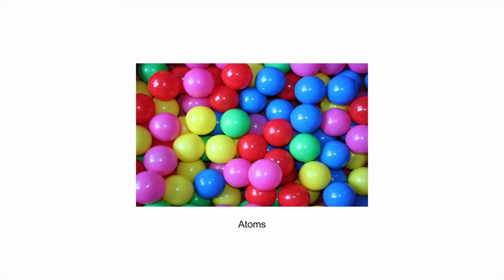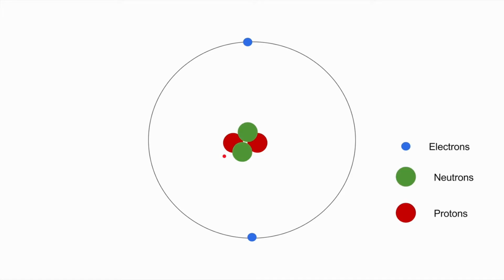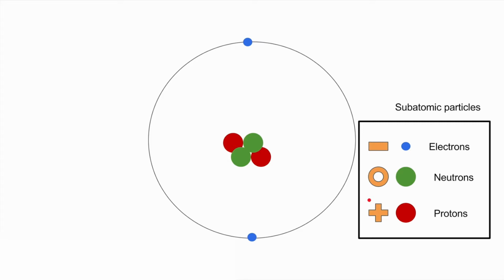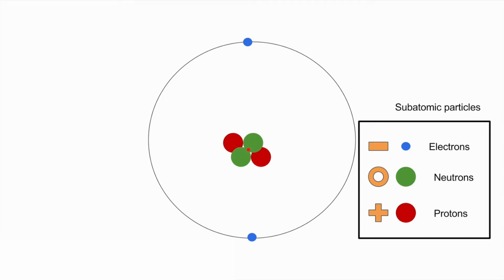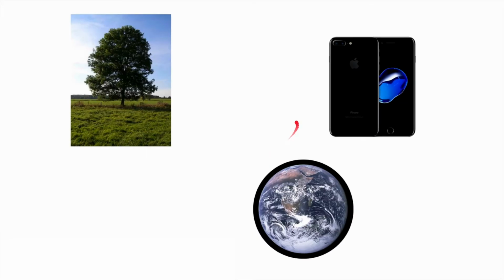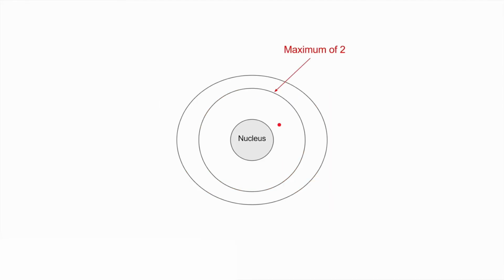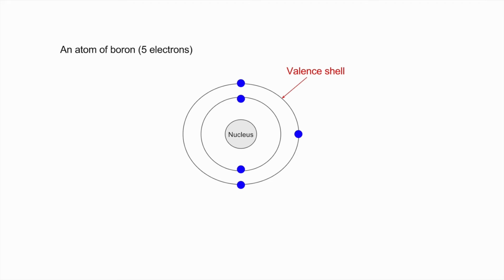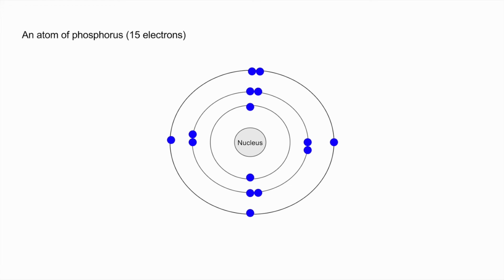Chemistry 1: Matter and subatomic particles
In this first lesson of chemistry, we will be taking a look at the definition of matter, subatomic particles and the organization of the atom.

Works Cited
“Charles Bentley Children’s Pop-Up Ball Pit With 200 Balls.” Charles Bentley, Charles Bentley, 2017,
“Earth in Full View From Apollo 17.” NASA, National Aeronautics and Space Administration, 7 Aug. 2017,
Green, Brian. “Ash Tree - Geograph.org.uk - 590710.Jpg.” Wikimedia Commons, Wikimedia Foundation, Inc., 21 Oct. 2007,
“IPhone.” Apple, Apple Inc., 2017,